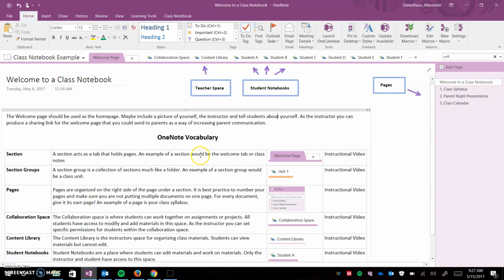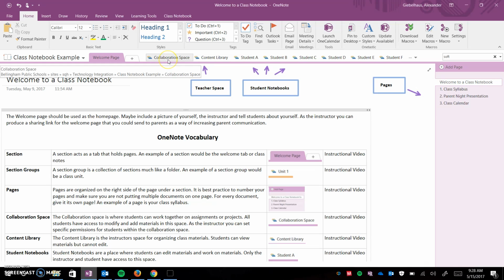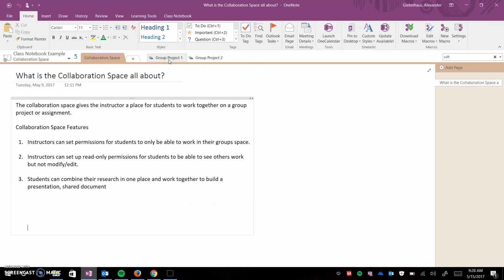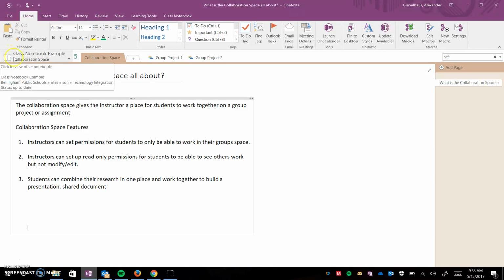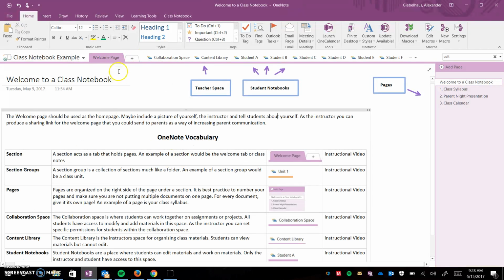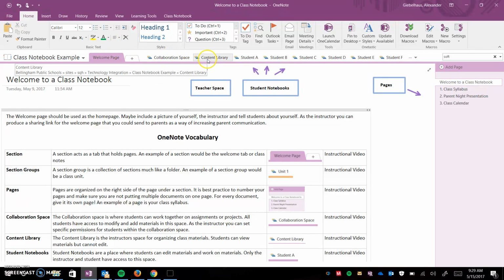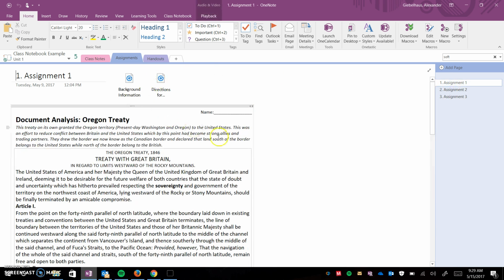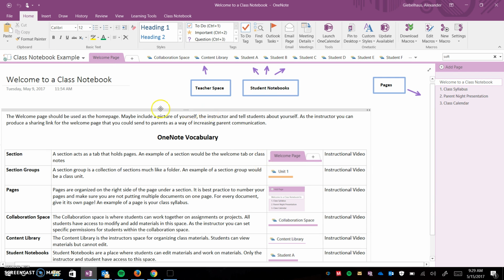Navigating in OneNote